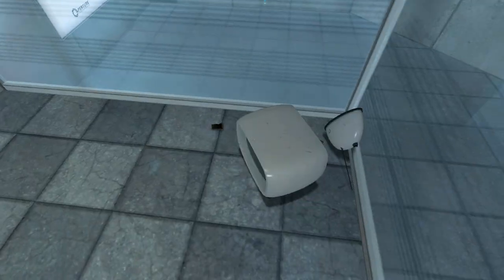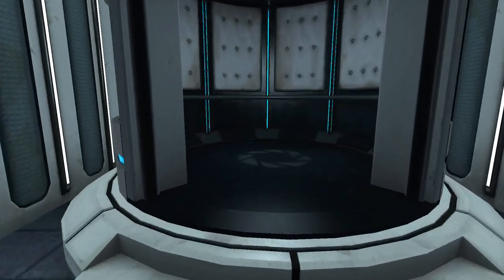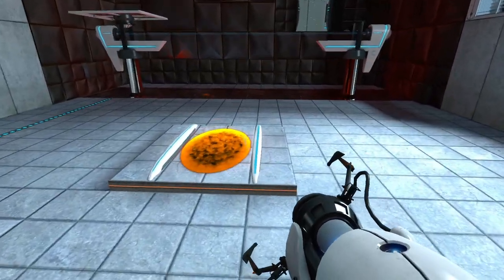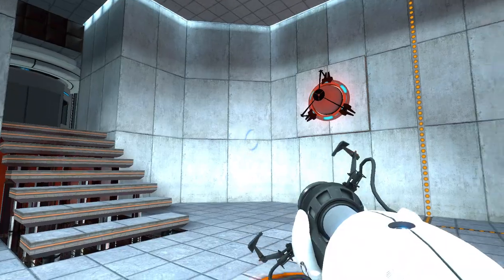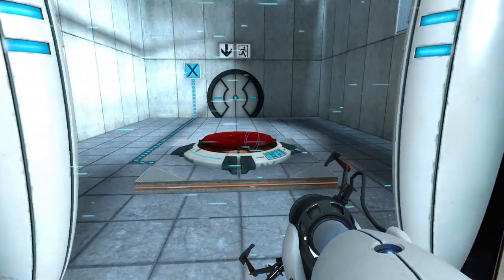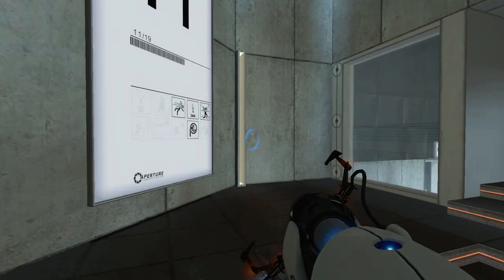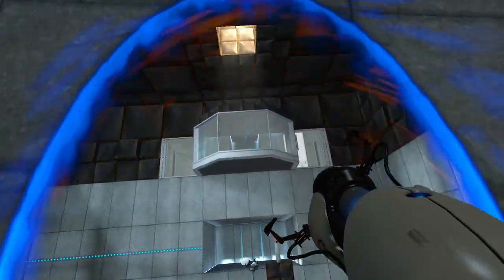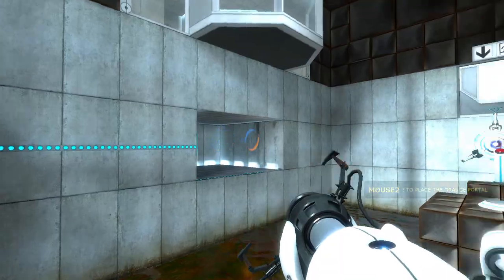"First-Time Teleporting! | My Portal Gameplay Adventure"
Join me on my first-ever journey through the mind-bending chambers of Aperture Science in Valve's iconic puzzle game, Portal. Watch as I discover the power of the portal gun and attempt to outsmart the cunning AI, GLaDOS. Will I make it out? Tune in to find out!